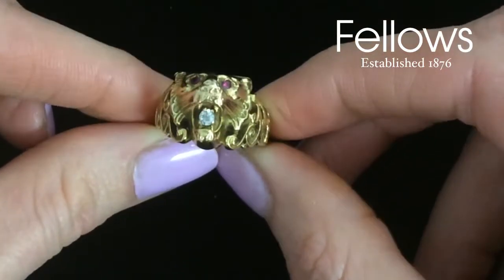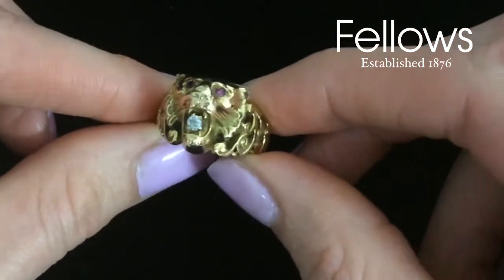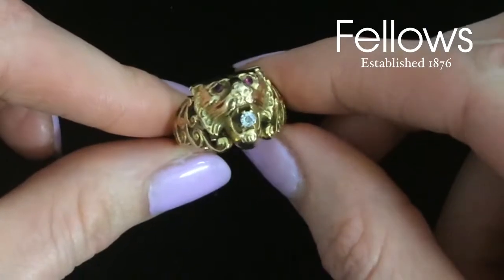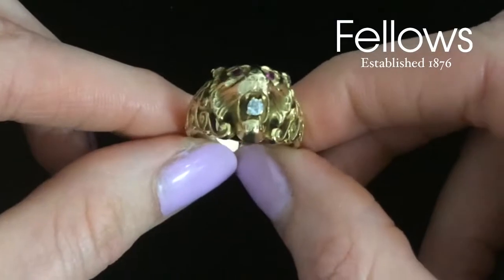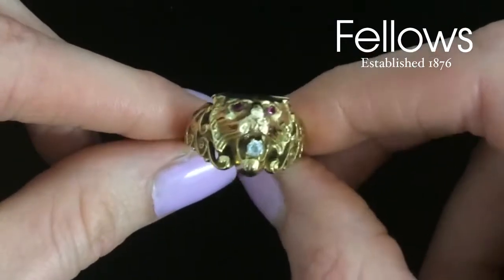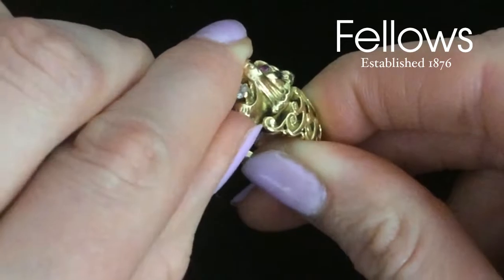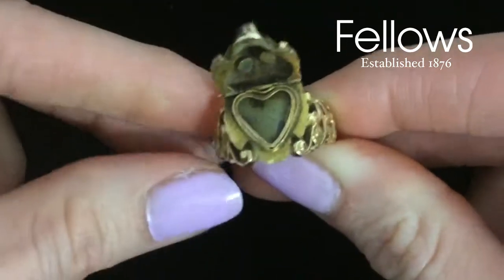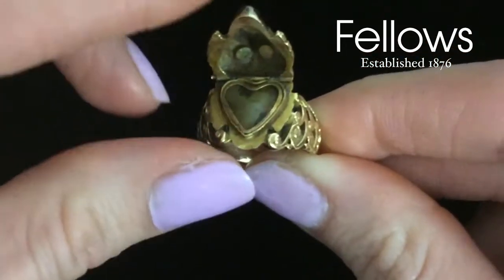A Late Victorian Gold Ruby And Diamond Lion Head Ring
Lot 20 in our 1st June Jewellery Sale.

A late Victorian gold ruby and diamond lion ring. Designed as a lion mask, with ruby eyes and grasping an old-cut diamond, hinged to reveal a heart-shape glazed panel, with scrolling shoulders. Ring size O. Weight 6.9gms.

Hammer Price: £460

A Fellows profile will be needed to view archive sales.